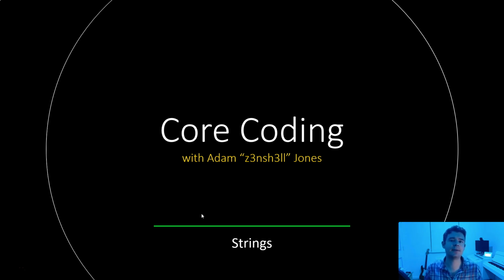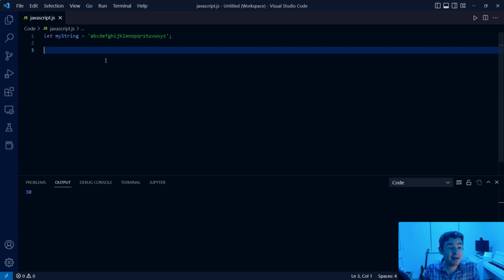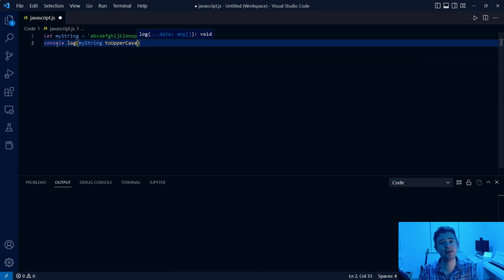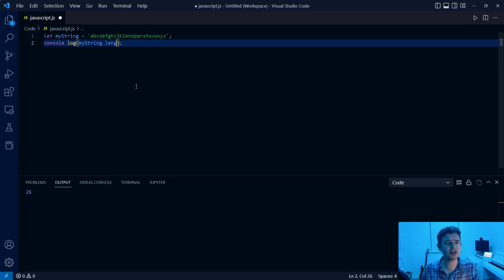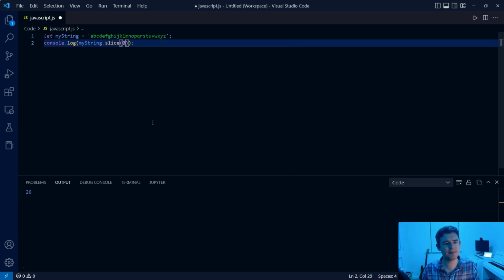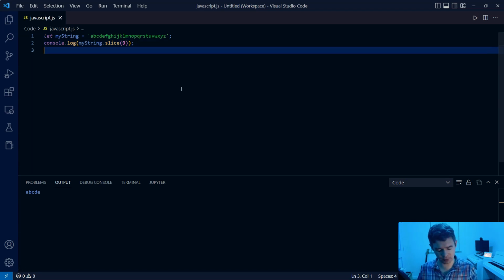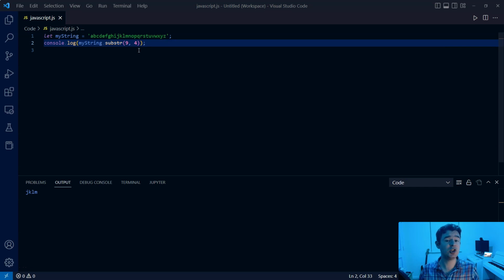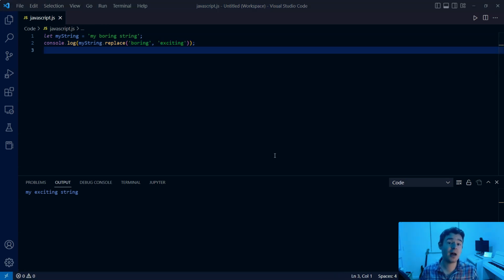Strings in Programming - Core Coding 5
This is part 5 of the Core Coding series - Strings in programming.

We'll look at some of the available built in methods that are available in most programming languages for manipulating strings.

00:00 Introduction
00:19 String methods
02:11 Slice
03:55 Substr
04:19 Replace
04:55 Summary